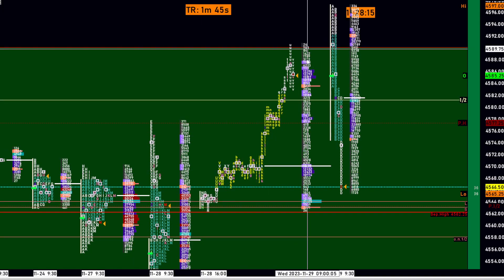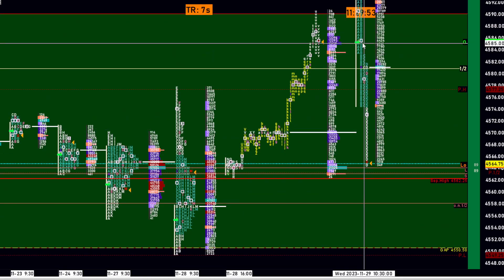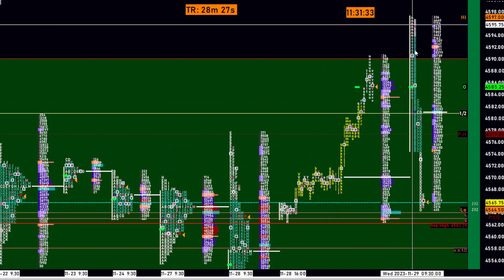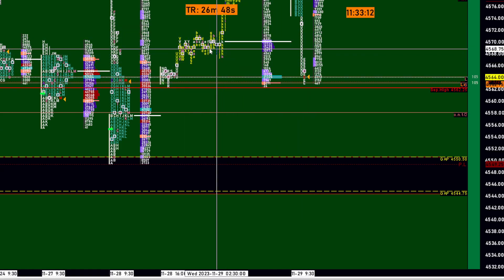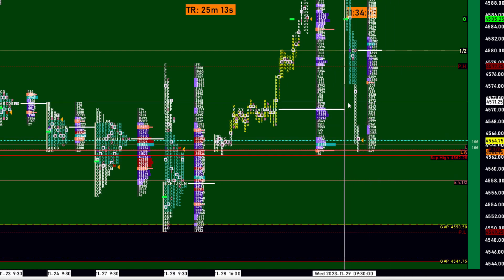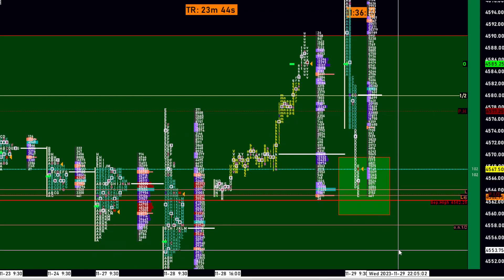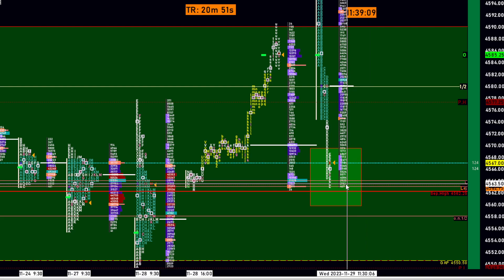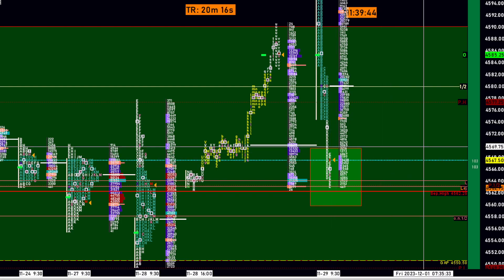Lots to learn from this trading day: GAP, Balance, Prominent POC, Poor highs , Overnight session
(please watch all videos at 1.5x speed)

This is a session which is vert educational. Lots going on in a simple layout. Learn to take the different pieces of the puzzle which the markets give you (MGI) and interpret what the immediate next move could be.